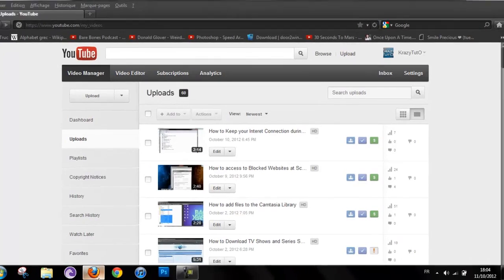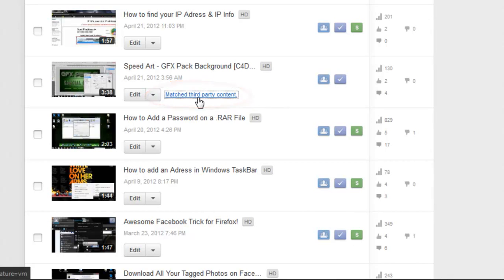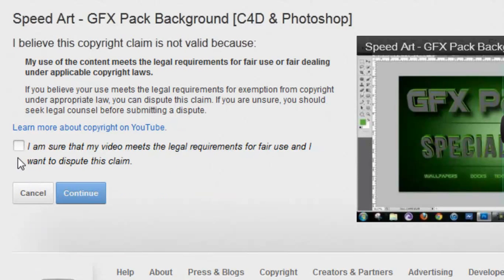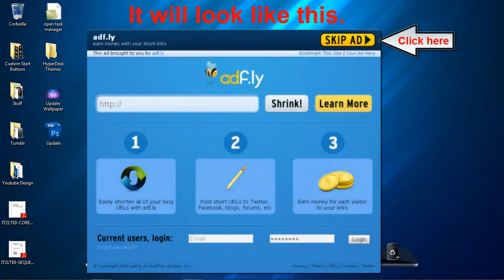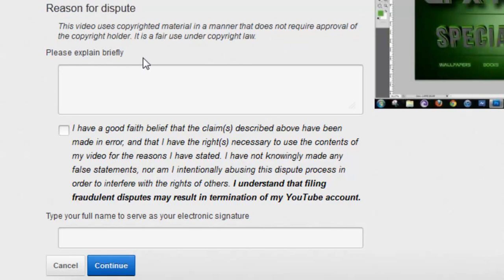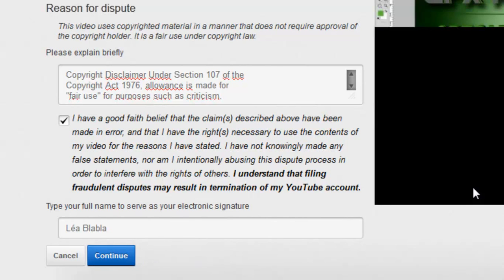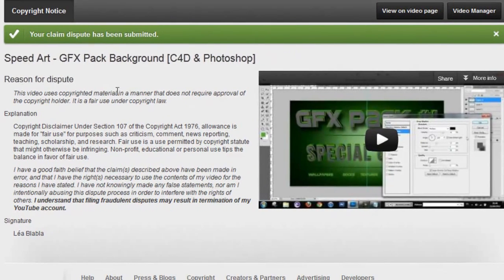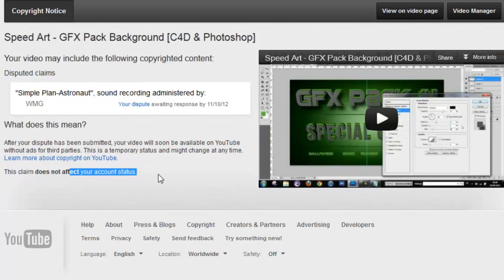How to Remove Copyright Claims on YouTube Videos (2012)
This is how you remove the copyright claims on youtube. Hope it works for you guys ;)